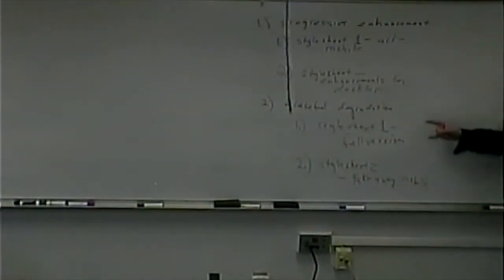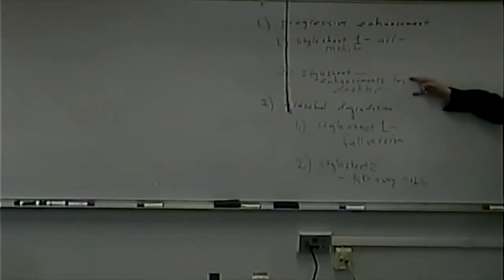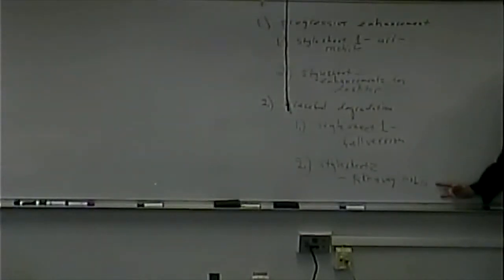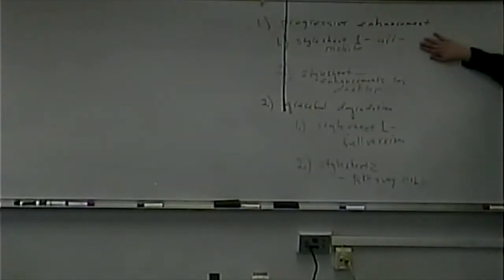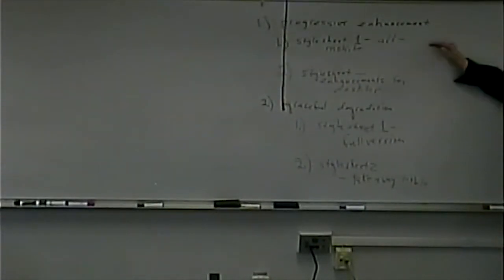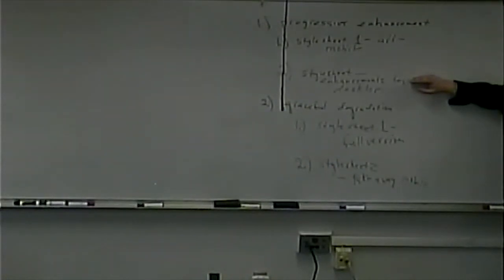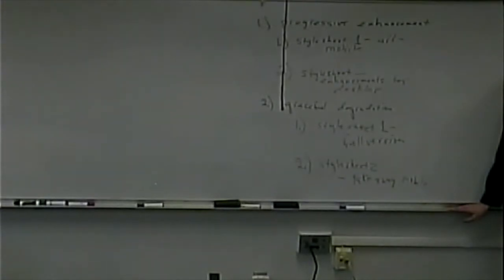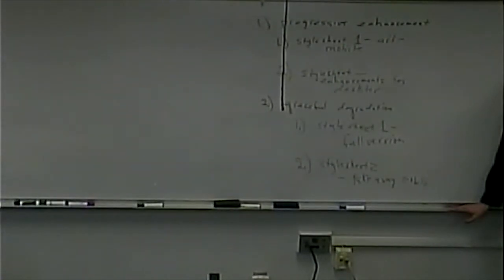CISS216 - Web Development - Spring 2017 - Week 9, Lecture 2 - March 23, 2017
Using CSS and Media Queries to Optimize Web Pages for Mobile Devices. Also, fixes for old browsers re:html5